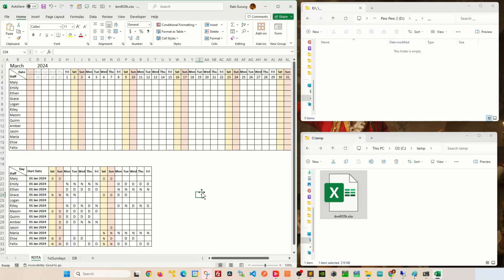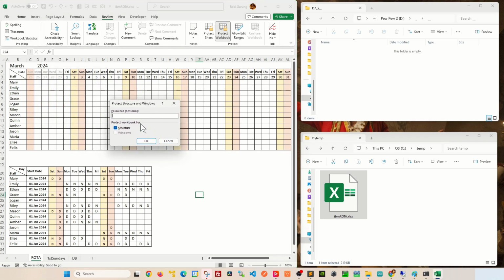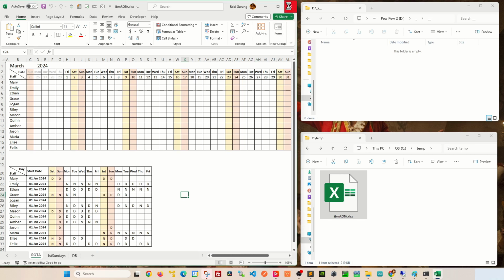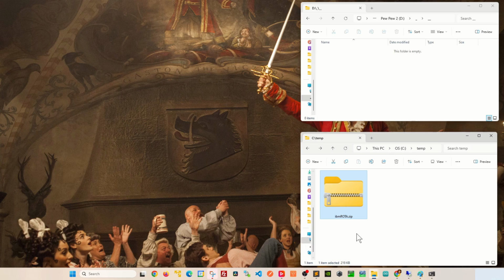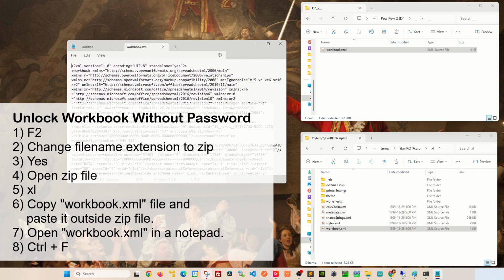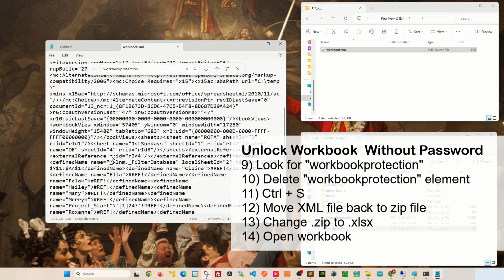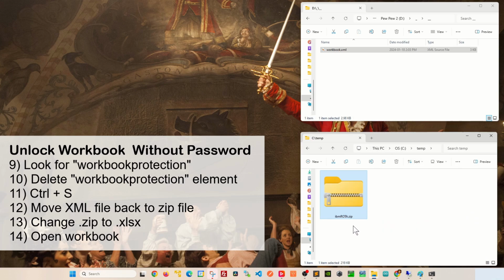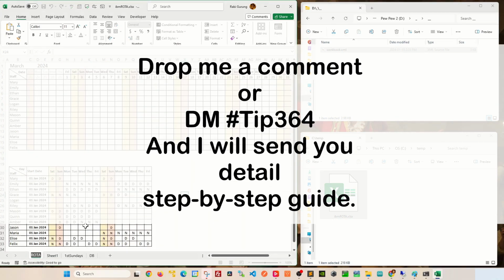Unprotect the excel workbook if forgot the password - Excel Tips and Tricks - DETAIL EXPLANATION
Learn how to unprotect the excel workbook if you forgot the password, or unlock the Excel workbook if you forgot the password.

Users often encounter challenges related to Excel file protection, seeking ways to navigate around password barriers. One common query is, "Can I unprotect an Excel workbook without a password?" The answer lies in employing third-party tools or online services designed to crack Excel passwords, albeit with varying success rates and security concerns. Additionally, individuals often inquire about methods to remove passwords without knowing the original code, and "How do I remove a password from an Excel file without a password?" becomes a pivotal question. Techniques involve using macros or VBA code to bypass the password prompt. Another related concern is, "How do I unlock an Excel spreadsheet?" where users explore various strategies, such as modifying file extensions or leveraging Excel password removal tools. Furthermore, users frequently seek guidance on lifting structure protection with inquiries like "How do I remove the password from Excel workbook structure protection?" – a process that may involve specific Excel features or external tools. Lastly, the query "How to unprotect the Excel sheet if forgot the password" prompts users to explore password recovery options, either through Excel's native recovery mechanisms or third-party tools that specialize in decrypting forgotten passwords.

Protect Worksheet
1) Review ~ Protect ~ Protect Workbook
2) Enter password
3) OK
4) Re-enter password again
5) OK
6) Ctrl + S
7) close Workbook

Unlock Worksheet Without Password
1) F2
2) Change filename extension to zip
3) Yes
4) Open zip file
5) xl
6) Copy "workbook.xml" file and paste it outside zip file.
7) Open "workbook.xml" in a notepad.
8) Ctrl + F
9) Look for "workbookprotection"
10) Delete "workbookprotection" element
11) Ctrl + S
12) Move XML file back to zip file
13) Change .zip to .xlsx
14) Open workbook